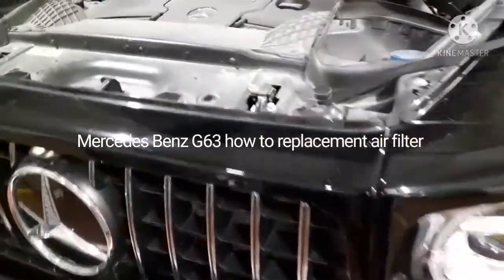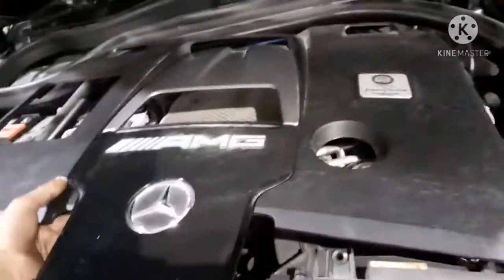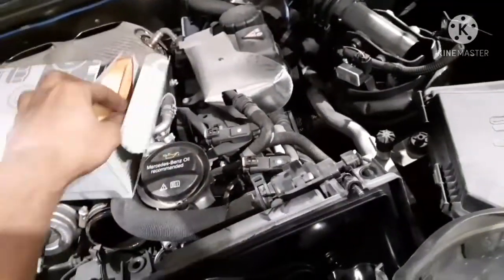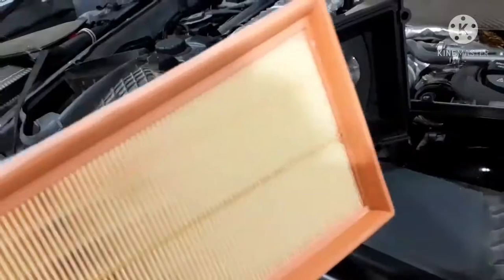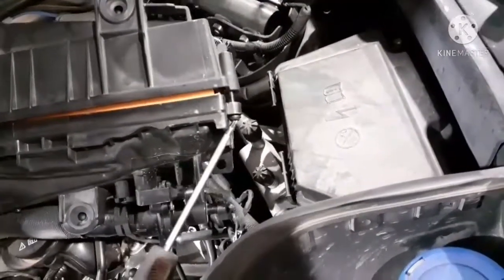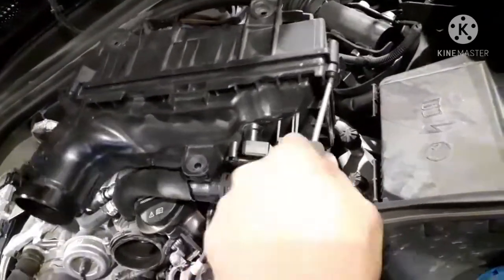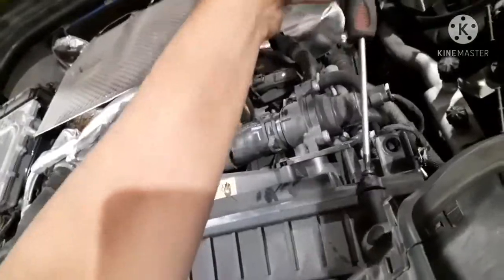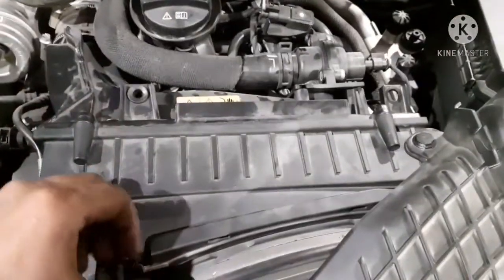Mercedes Benz G63 how to replace Air filter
engine 177 how to replace Air filter